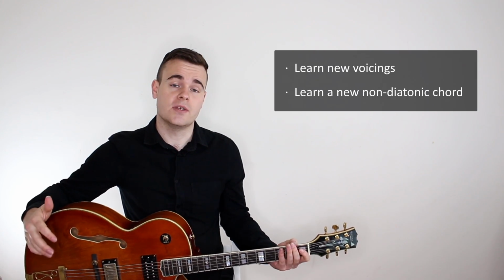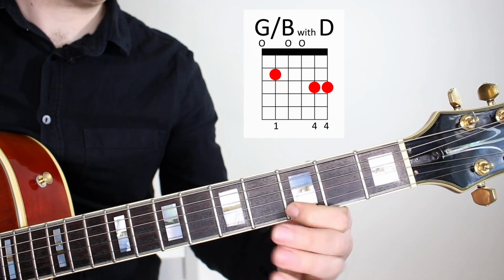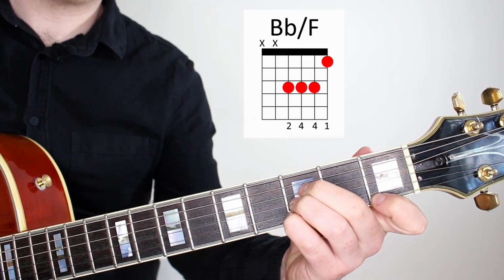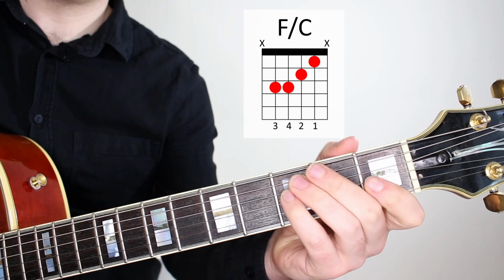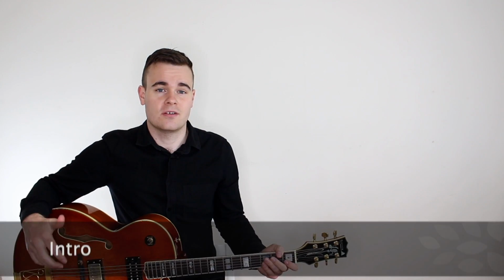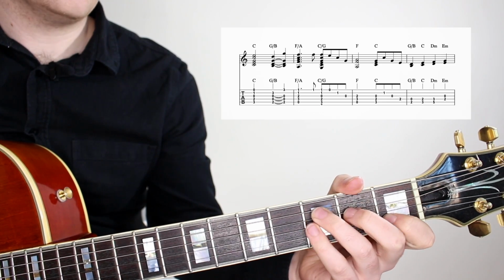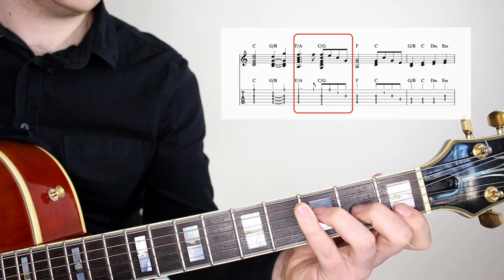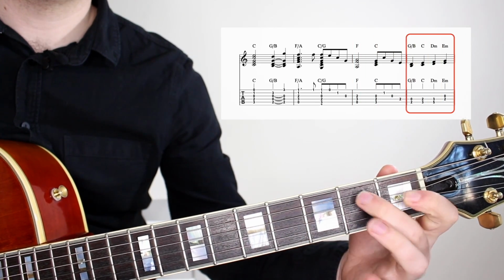Can You Feel the Love Tonight by Elton John | The Lion King | Intro. to Solo Guitar | Video Lesson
Learn how to play this arrangement of the heartwarming and famous song by British singer-songwriter, Elton John. You'll learn how to express new voicings and to play a new non-diatonic chord with your guitar.
Take online guitar lessons with Liberty Park Music (LPM), an online music school teaching music through video tutorials and email/chat support from the teachers. Learn piano, guitar, music theory, and drums online with us: first 30 days for free, and you can cancel anytime.